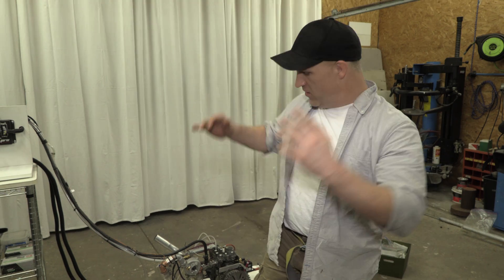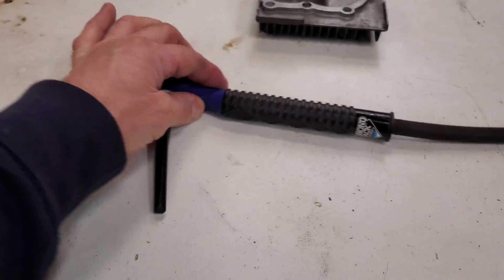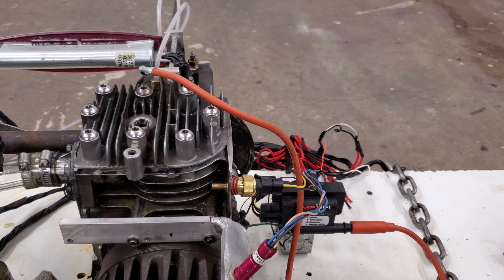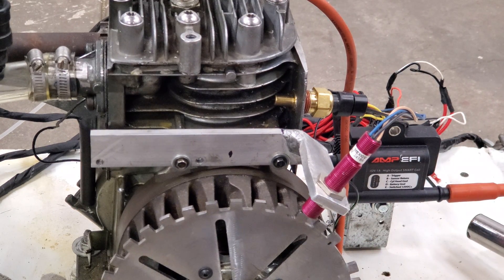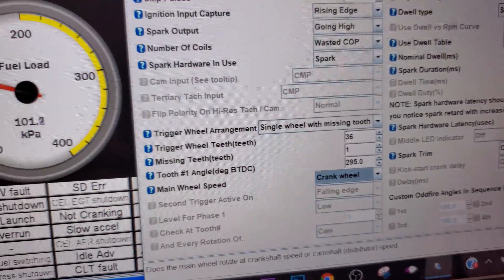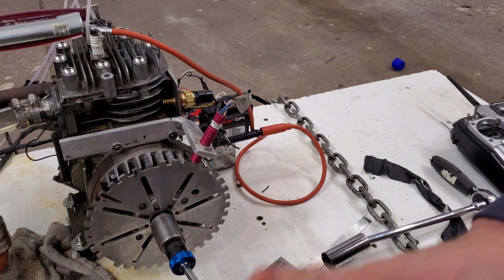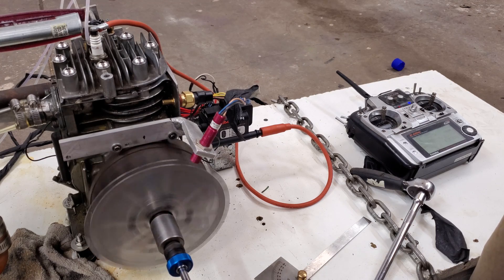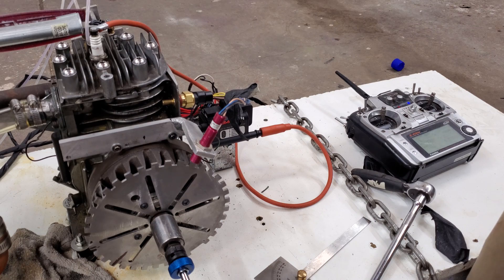See Thru Engine Project on EFI 1st Start Attempt (Warped Perception)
This is my very first attempt at starting the see-through engine on EFI that I built for the Warped perception series on this see-through engine.
This what is a very long build that took about 20 times more effort than I thought it would.
all my settings are pretty much where they should be I'm just trying to start this for the first time.
I hooked everything up and got almost everything working, and again this is my first startup attempt oh, but this is part of the process.

This video was much too long and painful to include in the episode or on the main channel.
right here on my personal channel is where I'm going to be posting all of the behind-the-scenes videos for all of the projects I'm working on that have to do with my personal involvement in the project.

I know everybody ask me to post all of the stuff on the Warped perception channel but in the past if it wasn't associated with being extreme crazy or unexpected it never did well on the main channel.

For that reason I'm going to separate them and post all the videos here where I made things much more personal.

hope you enjoy let me know what you think and if you like these sort of things and these personal style videos, let me know I love to keep things interesting.

thanks